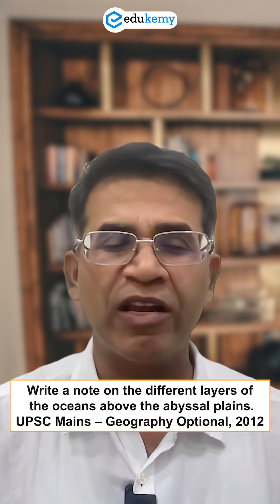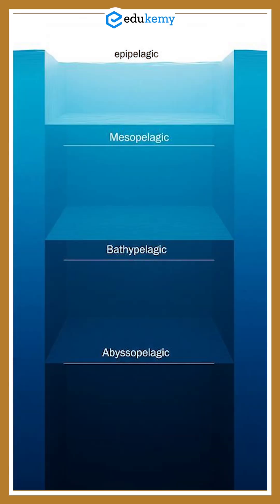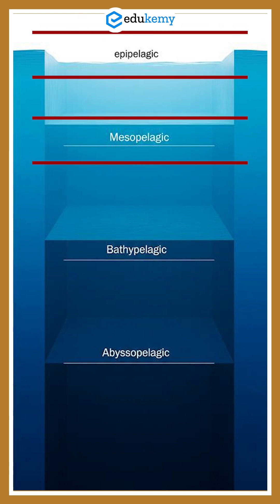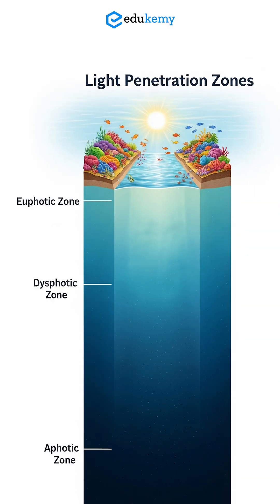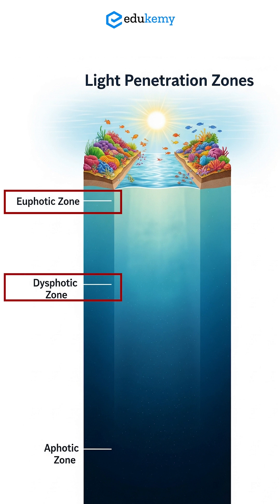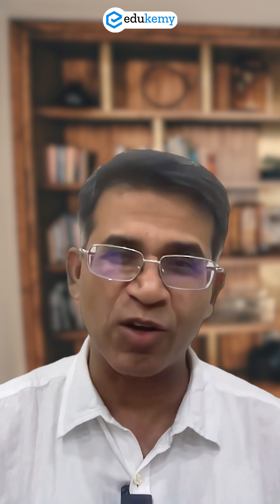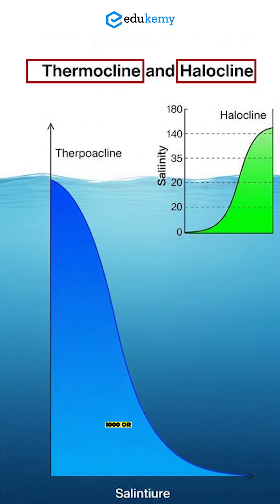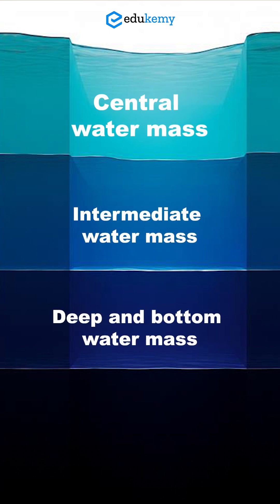Layers of the oceans above the abyssal plains | Geography Optional | PYQ | 2012 | Shabbir Sir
📝 UPSC Geography Optional Answer Writing with Shabbir Sir

In this video, Shabbir A. Bashir Sir decodes a frequently asked UPSC PYQ:
“Write a note on the different layers of the oceans above the abyssal plains.” (2012)

This session covers:
✅ Classification of ocean layers — by light, depth, salinity & temperature
✅ Zones: Epipelagic, Mesopelagic, Bathypelagic, and more
✅ Key concepts: Thermocline, Halocline, TS diagrams, Water masses
✅ Tips to structure your answer using diagrams, tables, and real examples
✅ How to enrich simple questions for maximum marks

Whether you're a beginner or a serious aspirant targeting UPSC 2025/2026, this answer writing session will sharpen your approach and help you boost your score in Geography Optional.

📌 Join Shabbir Sir's Telegram Group: Geography with Edukemy
💬 Ask doubts, practice daily questions, and level up your writing!

- 317 UPSC qualifiers in Final Merit List (UPSC CSE 2023)
- 6 Edukemy students in the top 100 (UPSC 2023)
- 90% Hit Rate in UPSC Geography Optional Paper, Mains 2023
- 50% questions hit rate in mains over years.
- 80+ years of cumulative teaching experience.
- India's Best-in-class Faculty.

For Daily Updates and Study Material:
2. Be Exam Ready by Practicing Daily MCQs
3. Daily Newsletter - Get all your Current Affairs Covered